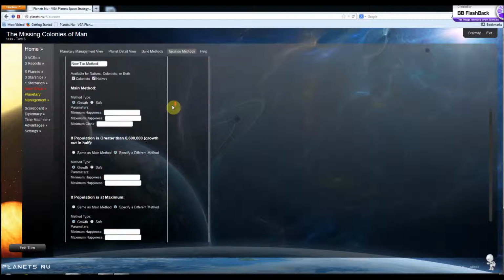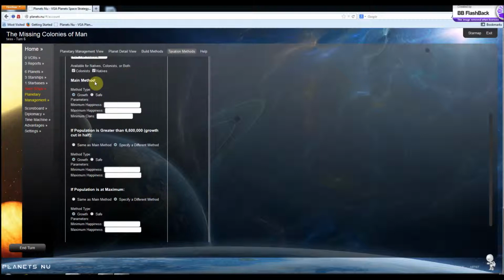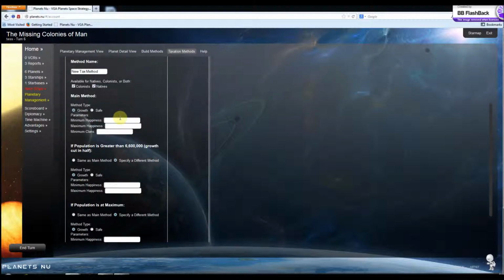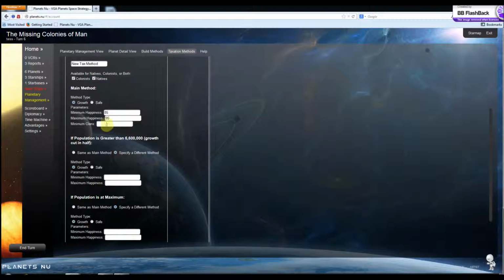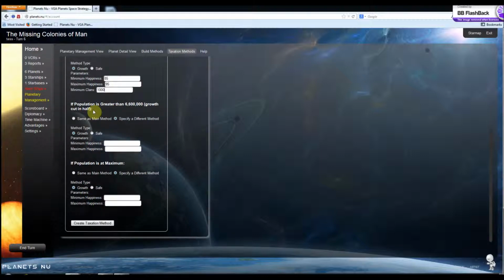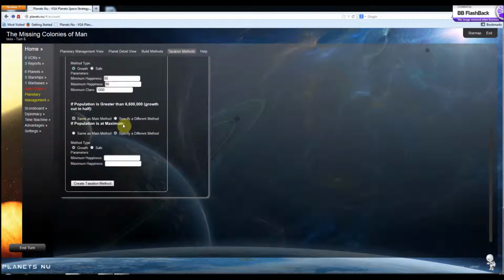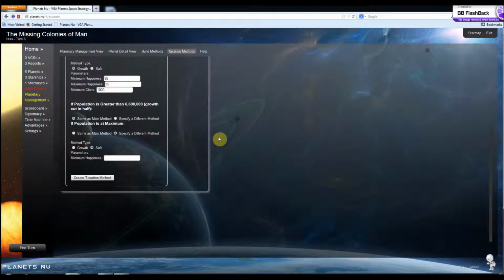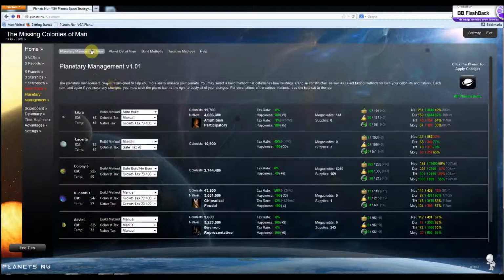Planets Nu Planetary Management Plugin - Tax Method Builder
This video demonstrates how to create taxation strategies for the Planetary Management Plugin on Planets.nu.